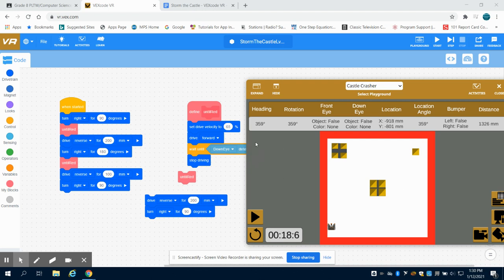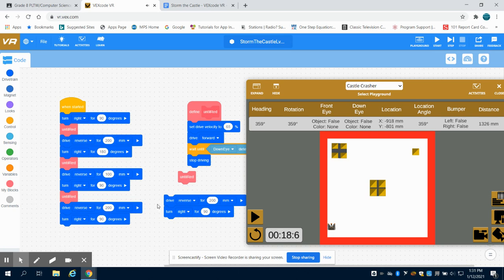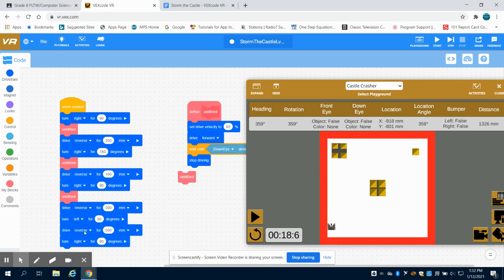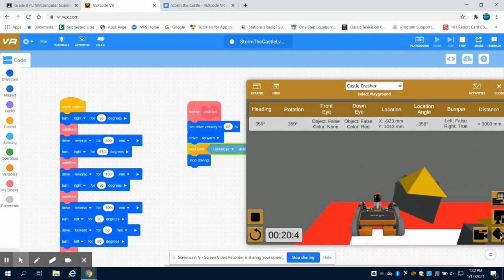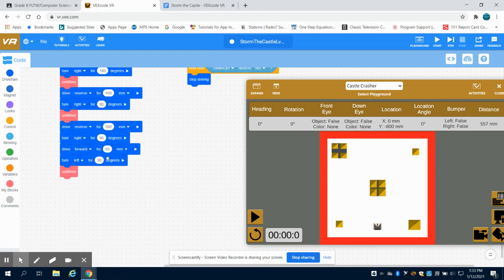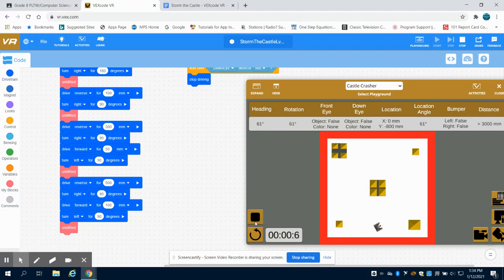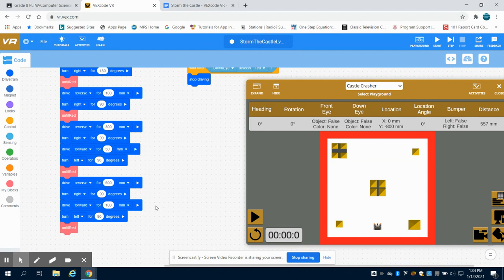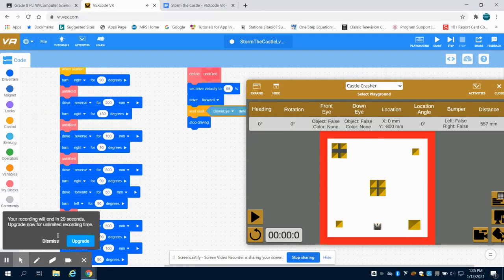VEX VR Storm the Castle Level 2 Video 2